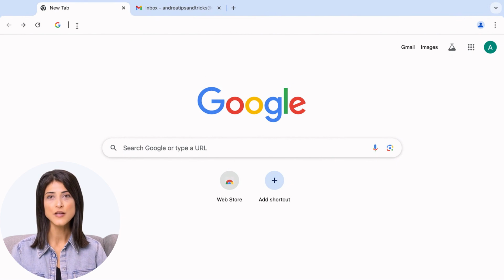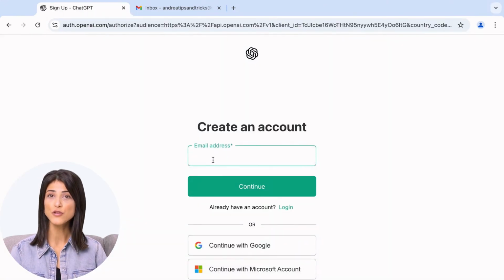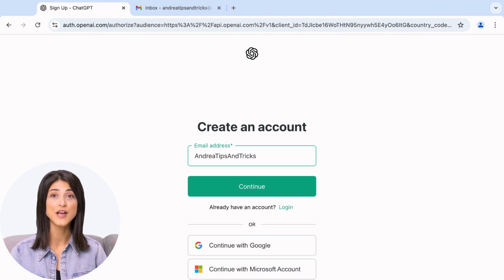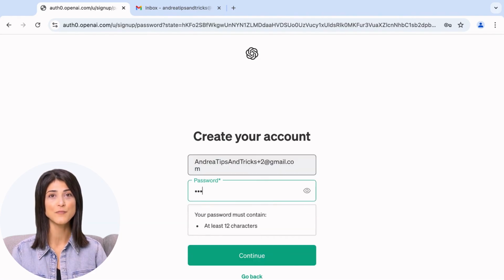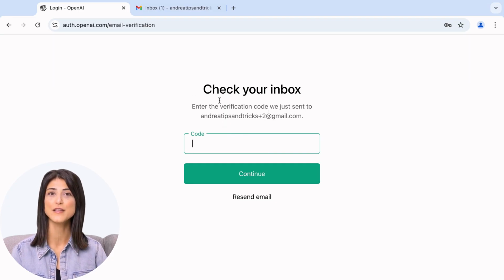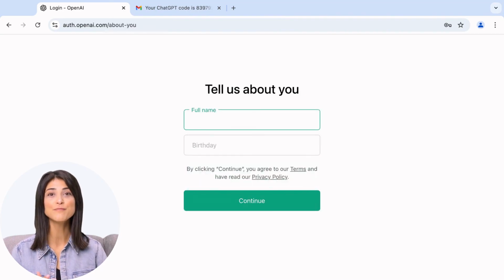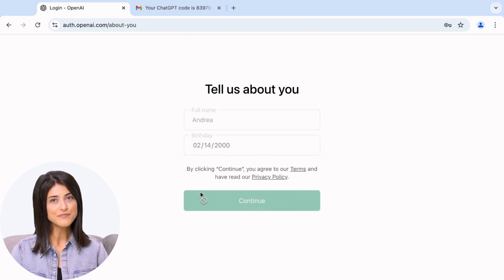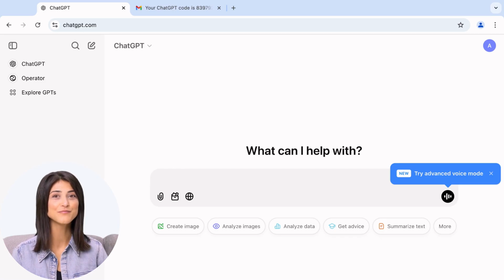How to Use ChatGPT, Part 1 –Getting Signed Up!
Hello! Welcome to Andrea's Tech Tips and Tricks – a collection of video tutorials meant to introduce the latest, most useful technologies in a palatable and novice-friendly manner.

This is the first 'part' in my series "How to Use ChatGPT," where go through the short process of creating a ChatGPT account. In the larger series, we'll go step by step, breaking down setup, prompting, refinement, various best practices, and finally, advanced techniques – so that anyone can access and make use of the extraordinary technology that is Generative AI. To begin, we'll take a look at the über popular AI chatbot, ChatGPT (from OpenAI).

I hope you enjoy the series, and, most of all – that you find it helpful!